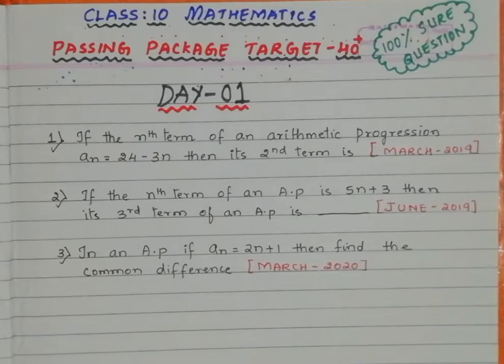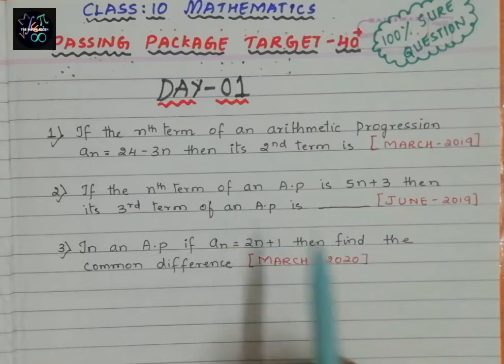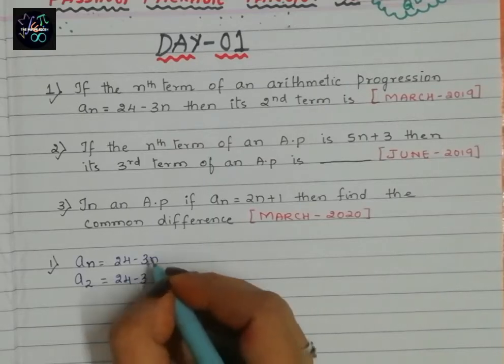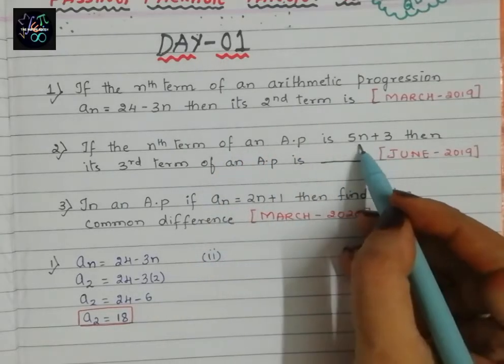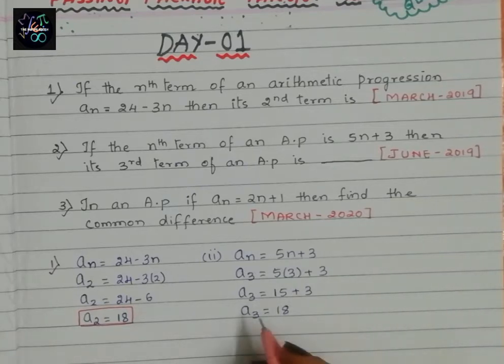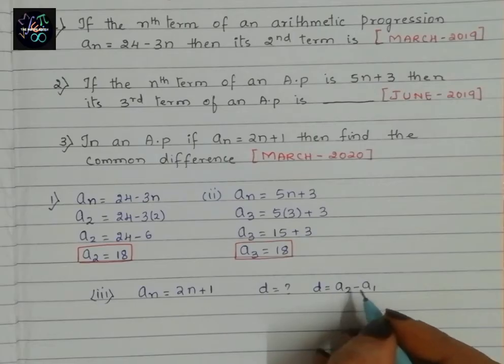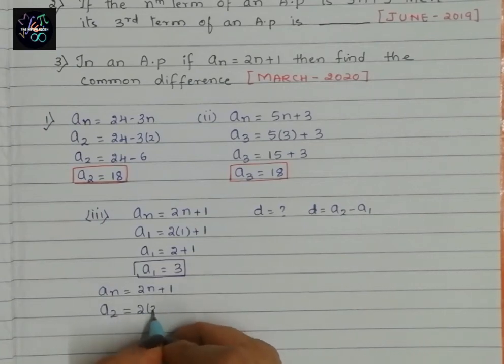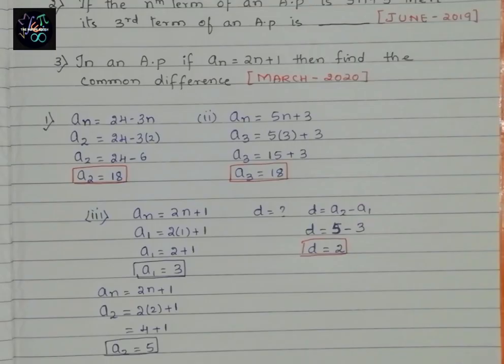CLASS 10 LBA MATHS passingpackage misson40+ importantquestionsforboardexam-2026